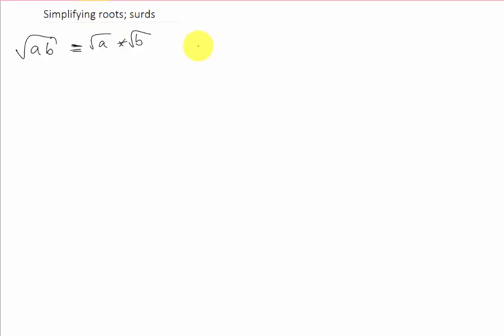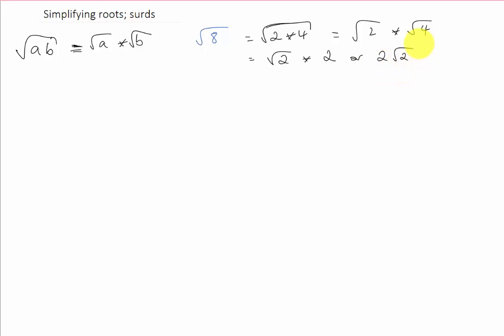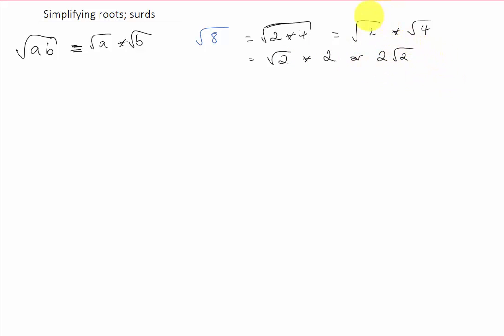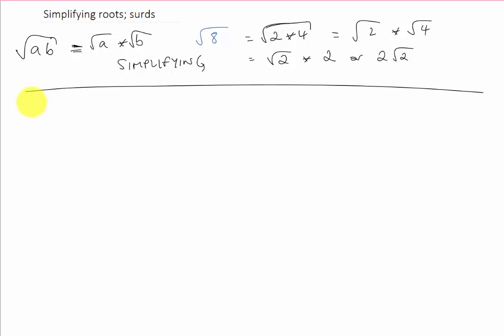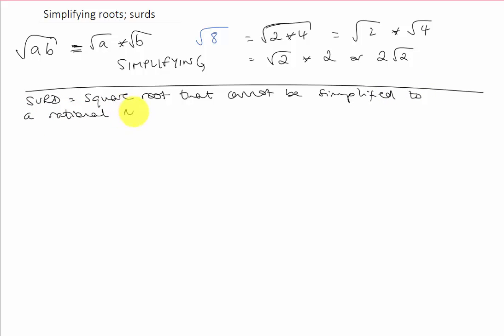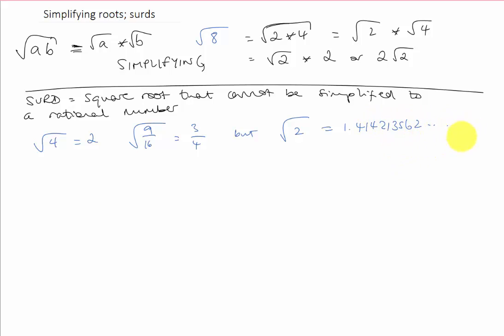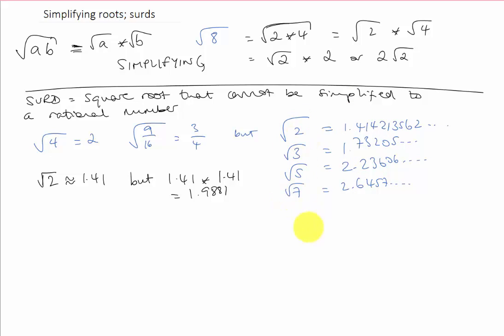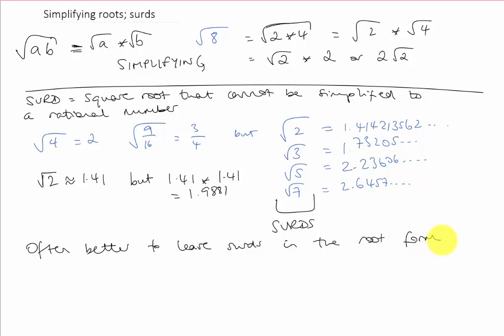6.3 Simplifying roots, surds